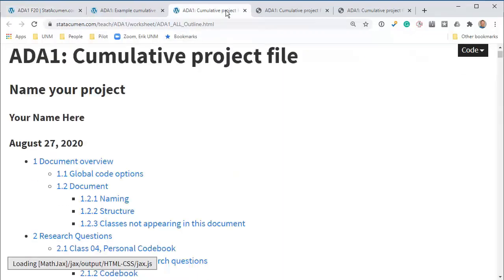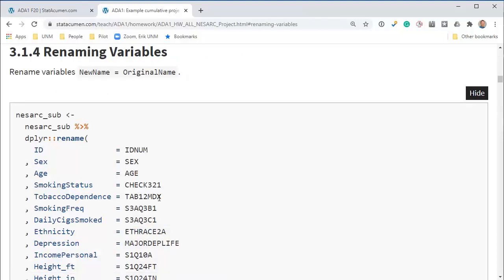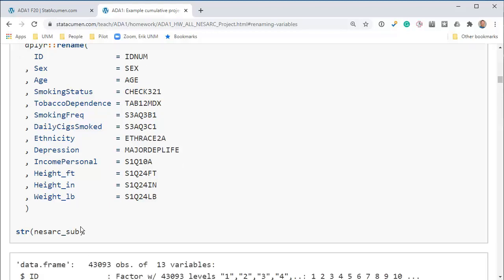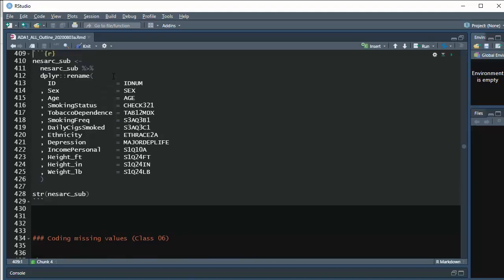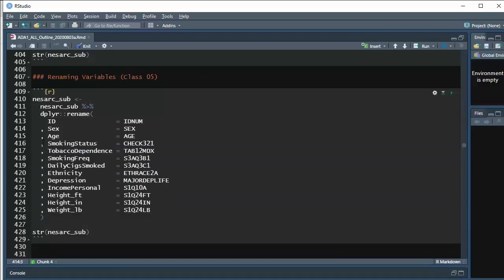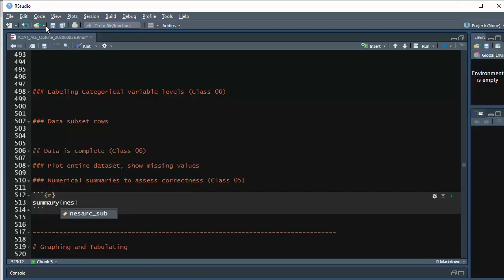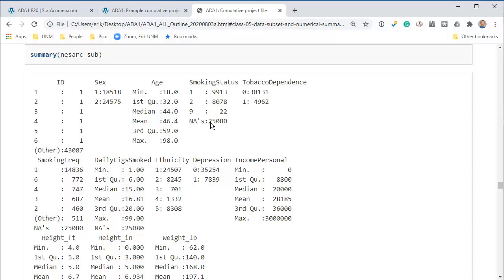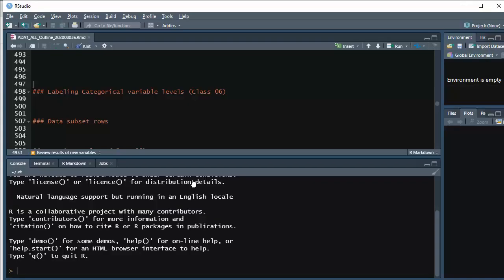ADA1 CL 03c Data rename and numerical summaries, UNM Stat 427/527